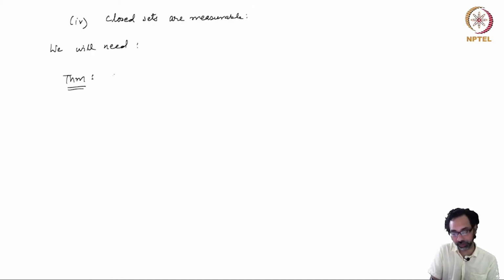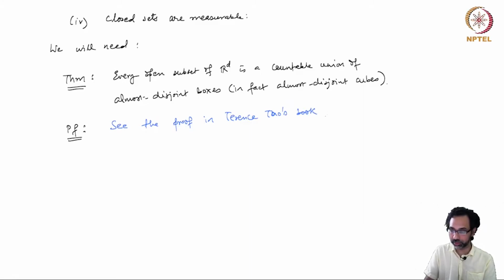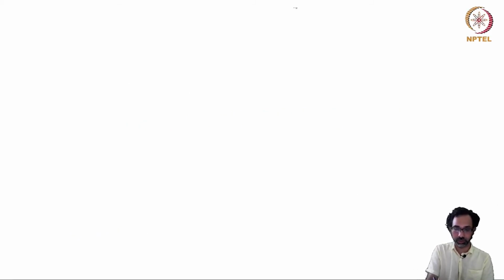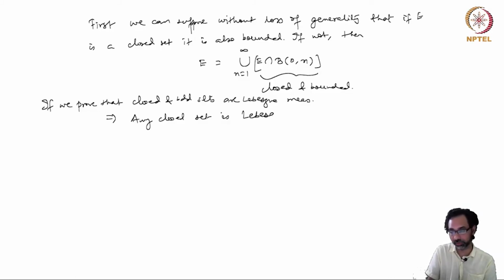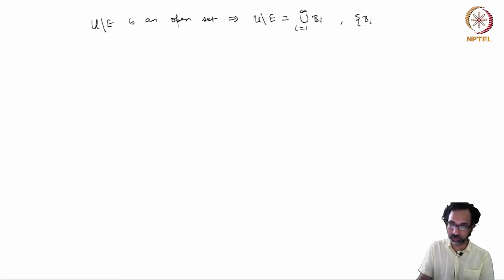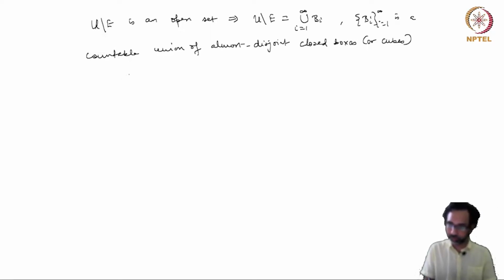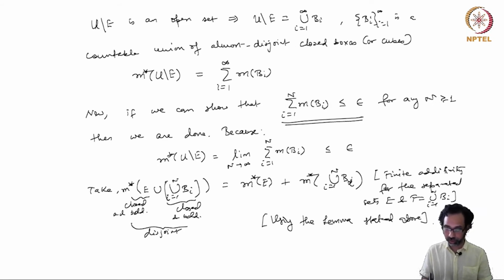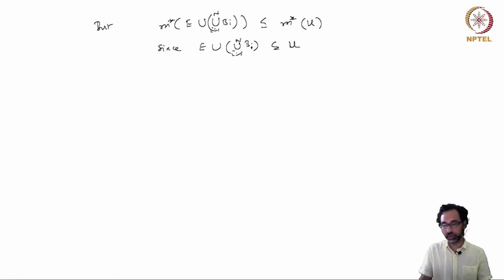Lebesgue measurable class of sets and their Properties - Part 2